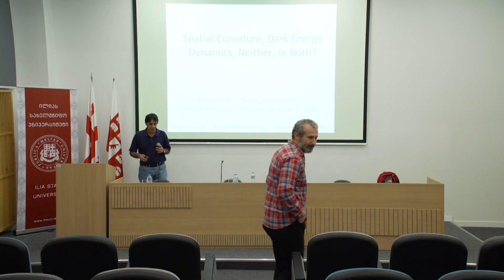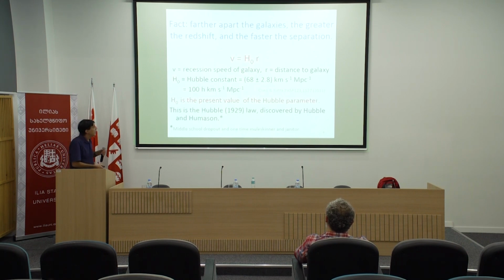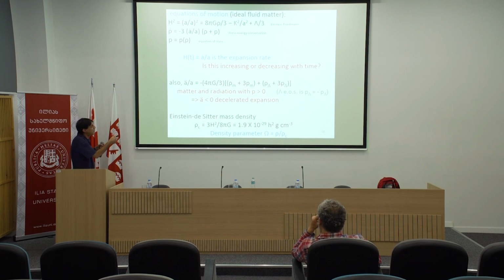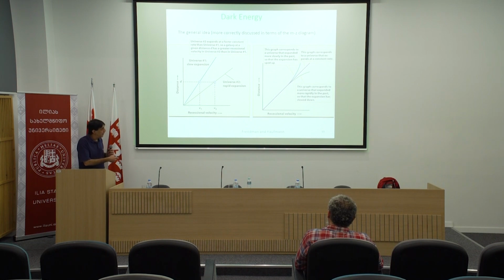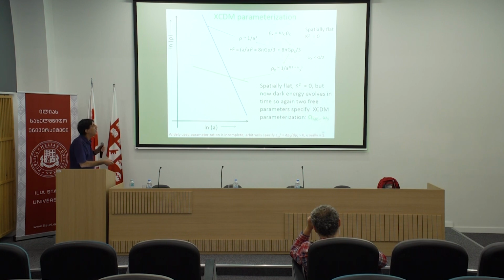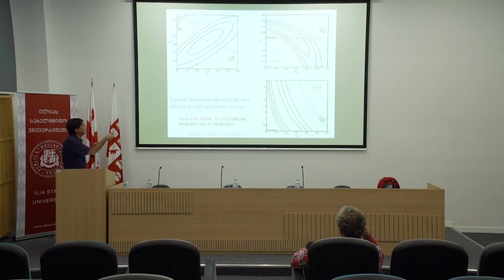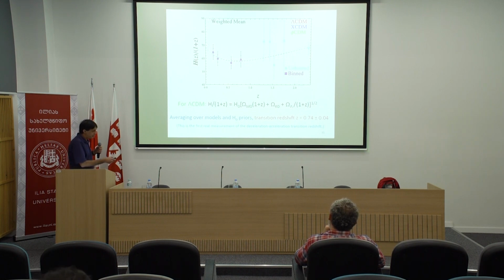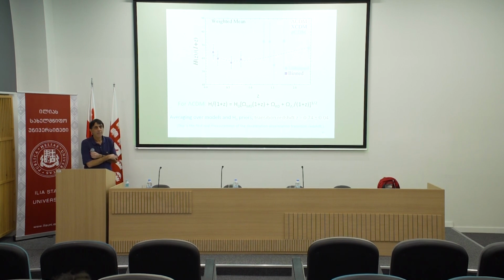Bharat Ratra სამეცნიერო სემინარი „სივრცული სიმრუდე და ბნელი ენერგიის დინამიკა – არც ერთი თუ ორივე?“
12 დეკემბერს ილიას სახელმწიფო უნივერსიტეტში გაიმართა კანზასის სახელმწიფო უნივერსიტეტის პროფესორ ბარატ რატრას სამეცნიერო სემინარი თემაზე: „სივრცული სიმრუდე და ბნელი ენერგიის დინამიკა – არც ერთი თუ ორივე?“.

თემის მოკლე მიმოხილვა

ბოლო ორი ათწლეულის დაკვირვებები გვარწმუნებს, რომ ბნელი ენერგია (რომლის შესახებაც მხოლოდ ირიბი მინიშნებები გვაქვს) თანამედროვე სამყაროს ენერგეტიკული ბიუჯეტის ძირითადი შემადგენელია.

მომხსენებელი განიხილავს ბნელი ენერგიის რამდენიმე მარტივ მოდელს და მათ წინასწარმეტყველებებს შეადარებს დაკვირვებად მონაცემებს რათა მიიღოს შეზღუდვა ბნელი ენერგიის მოდელთა პარამეტრებზე.

მოხსენება დასრულდება აქტუალური საკითხებით, რომლებიც საჭიროებს პასუხის გაცემას.

მომხსენებლის შესახებ

ბარატ რატრა, კანზასის სახელმწიფო უნივერსიტეტის პროფესორი, მუშაობს კოსმოლოგიისა და ასტრონაწილაკების ფიზიკის სფეროებში. იკვლევს სამყაროს სტრუქტურას და ევოლუციას. მისი ამჟამინდელი ძირითადი ინტერესებია მოდელების შემუშავება სამყაროში ფართომასშტაბიანი მატერიისა და რადიაციის გასანაწილებლად და მათი ტესტირება პროგნოზების დაკვირვების მონაცემებთან შედარებით.